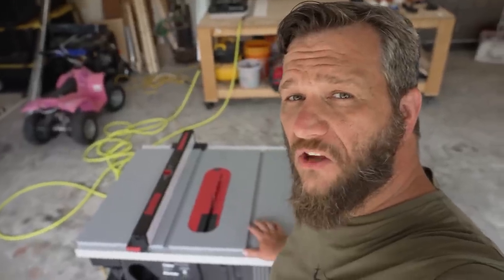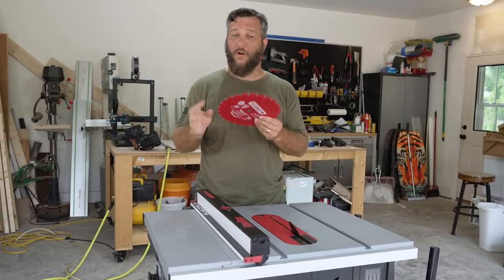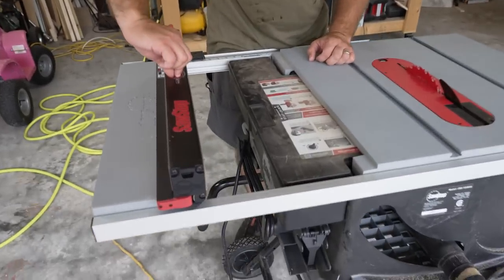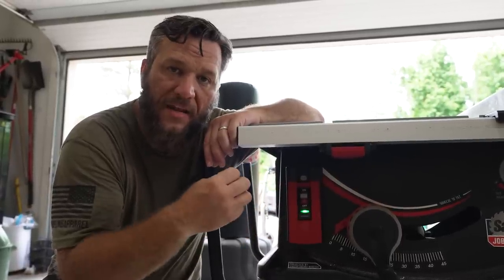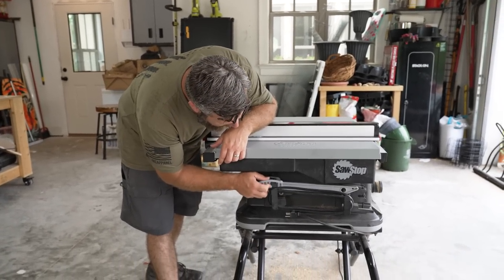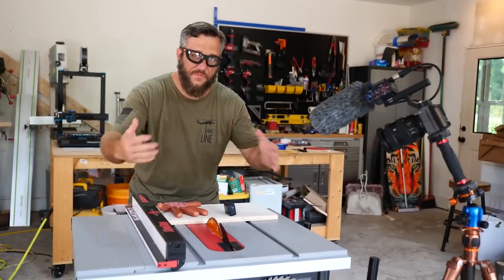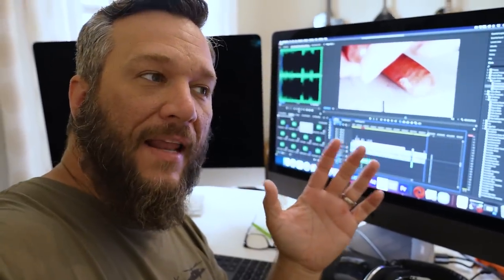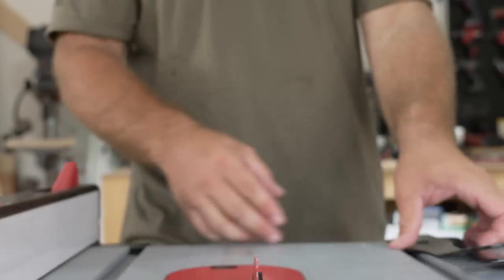Testing My Sawstop Table Saw! One Year Review - Worth $1400?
Is the Sawstop table saw worth $1400 dollars? I'm reviewing and testing my Job Site Pro table saw as well as capturing the brake activation in slow motion. This is the best portable table saw you can get in my opinion. Not only does it have the saw stop feature but the other features like the fence and cart are great. If you're working in a small shop or garage this saw is perfect because it's so portable. It's easy to load in the bed of a truck to take it somewhere too. I love that I can also put an 8 inch dado blade on it as well. If you want to see the best video on the Sawstop table saw be sure to check out @katzmosestools  channel. He filmed it at 19,000 frames per second.

SawStop JSS-120A60 Jobsite Saw PRO

As we try to turn our home into a homestead I hope to inspire you to take on DIY projects of your own. I'll be working in our garden, building fun projects, working on my trailer conversion, and lots more!